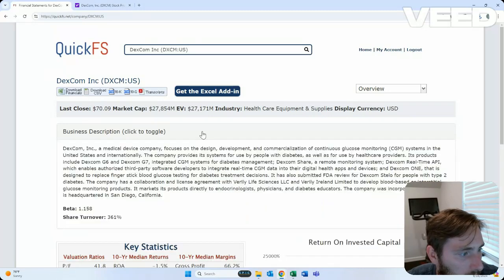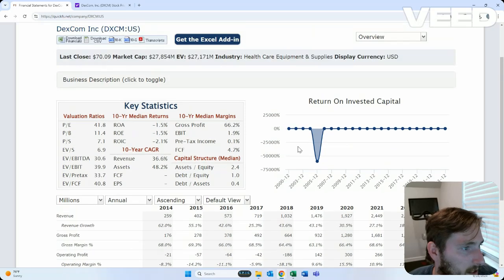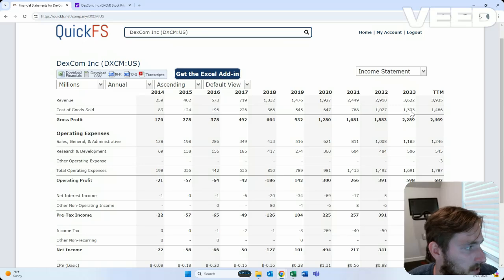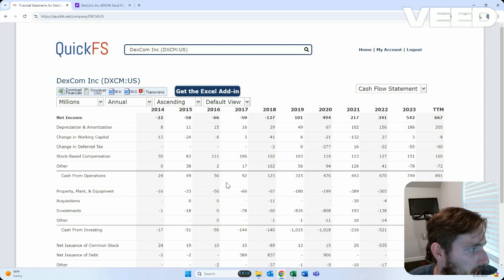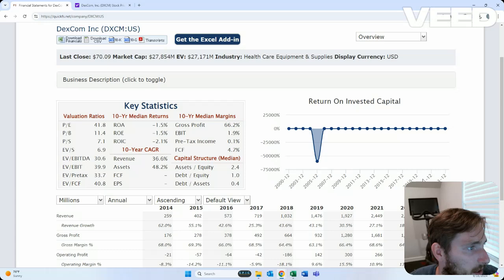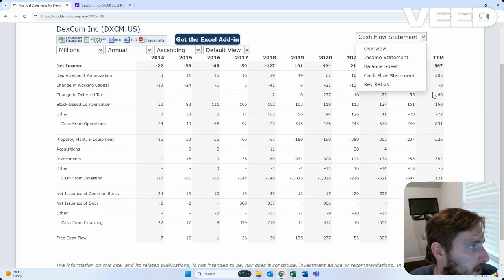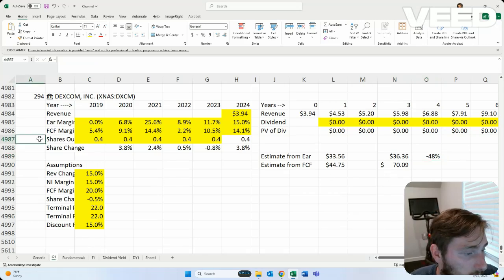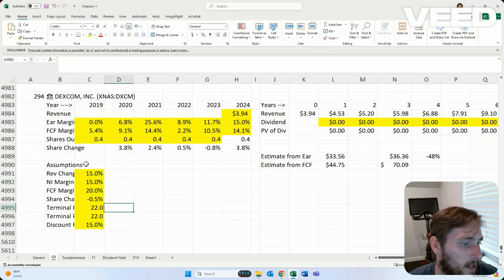Present Value of DXCM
This is a high level calculation of earnings and free cash flow on Dexcom, Company 294 of the generic stock screener.